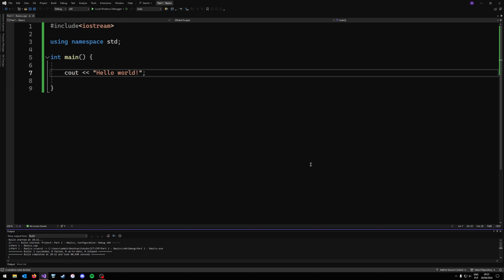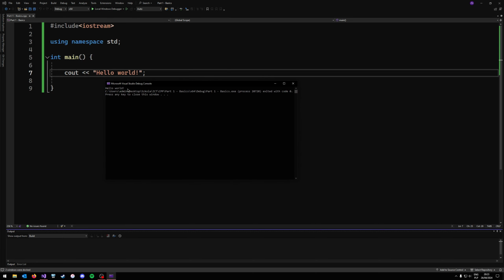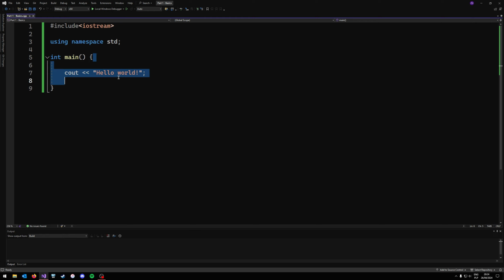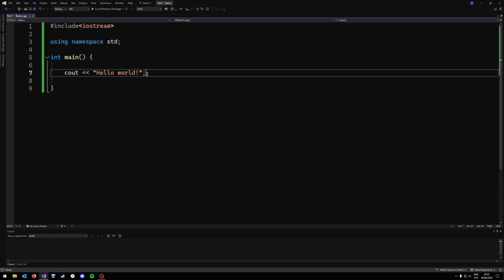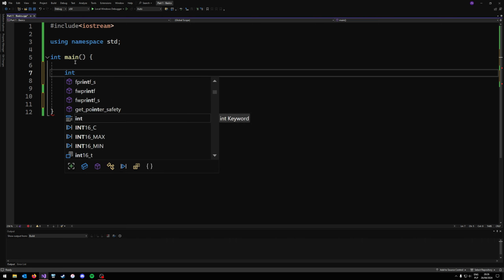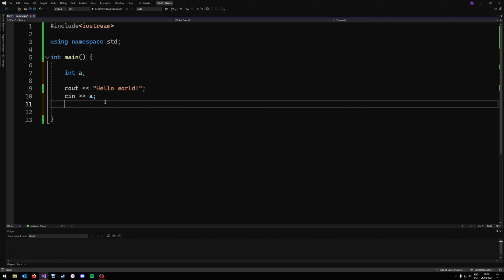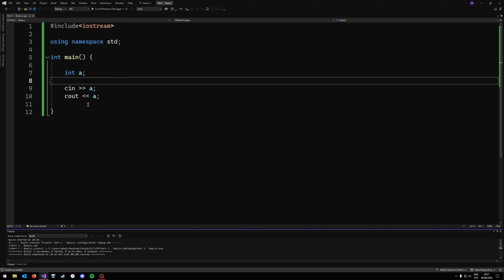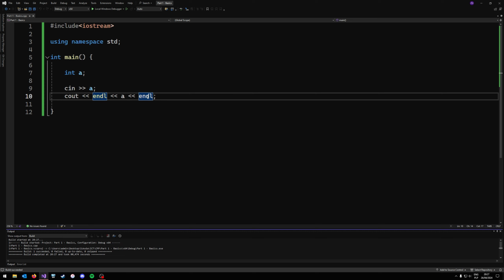Part 1 - Basics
Learn how to code in C++.